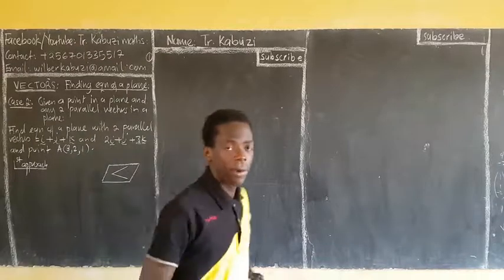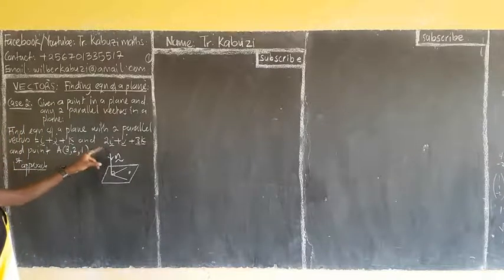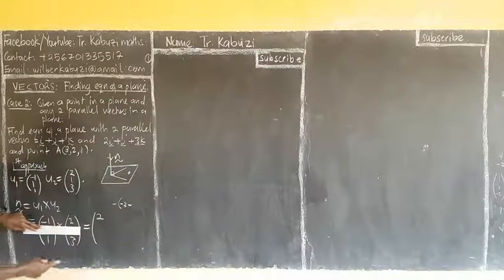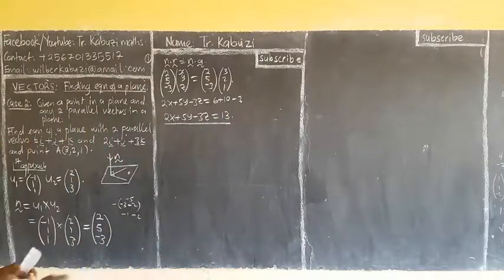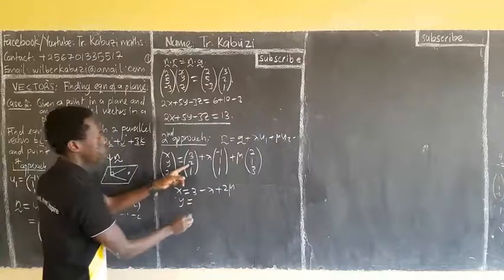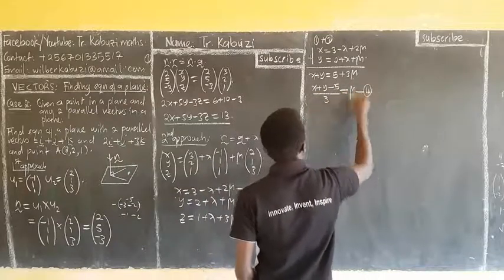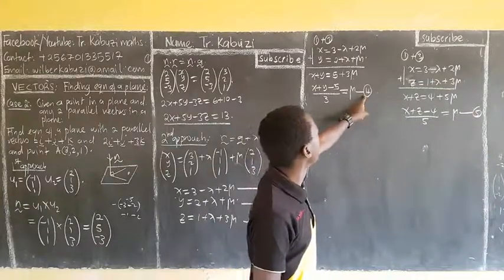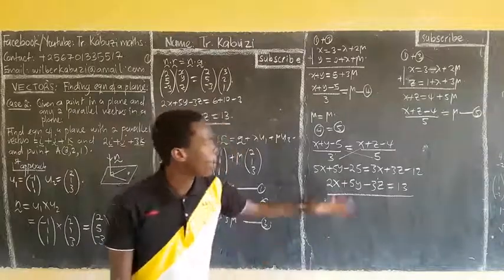case 2: finding vector equation of a plane...........africastruggle.